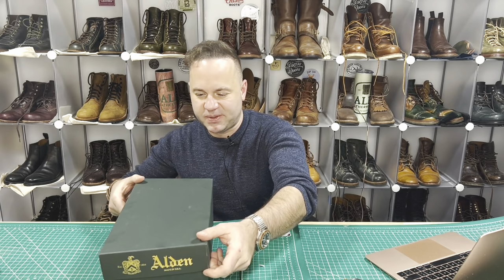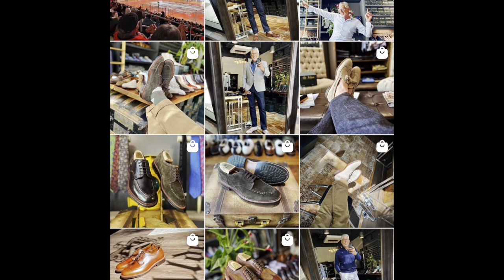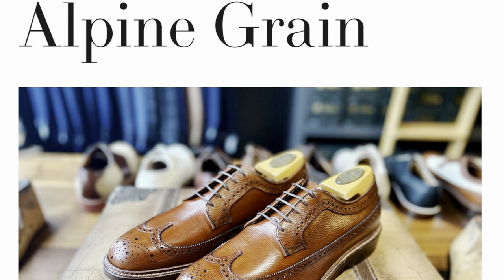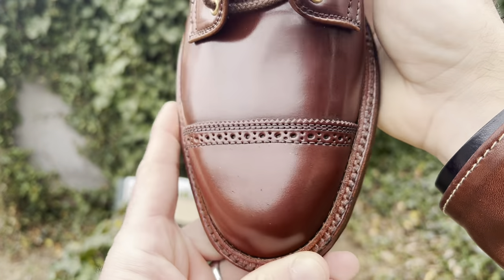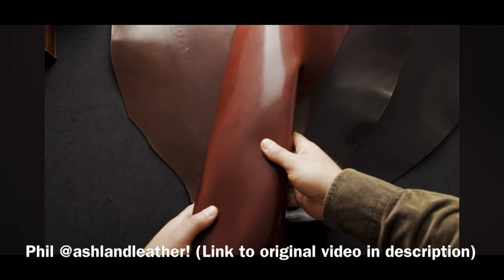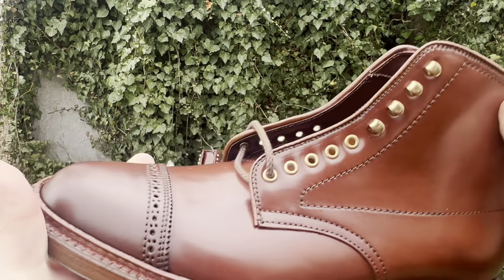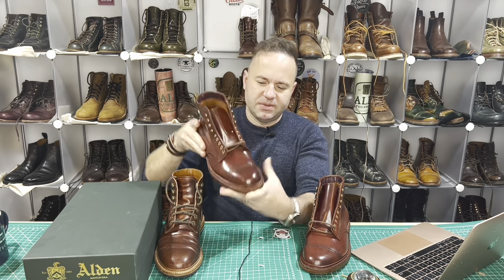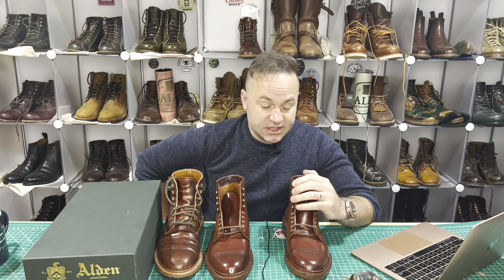Ealdwine Raleigh COLOR #2 SHELL CORDOVAN JUMPER BOOTS!!!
STITCHDOWN: How Matt Gray Assembled Perhaps The World’s Finest Collection of Alden Rare Shell Cordovan Boots